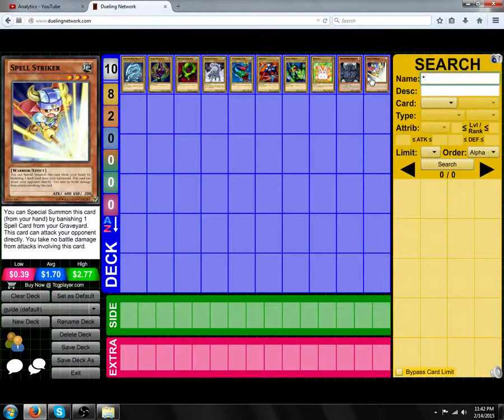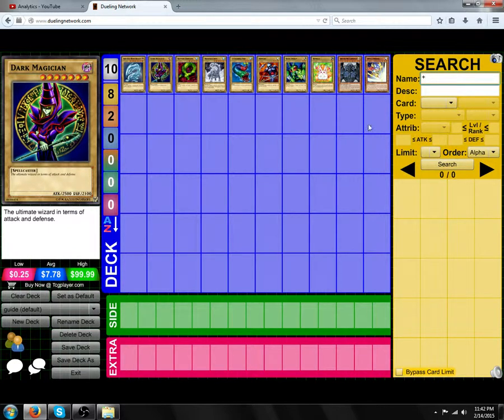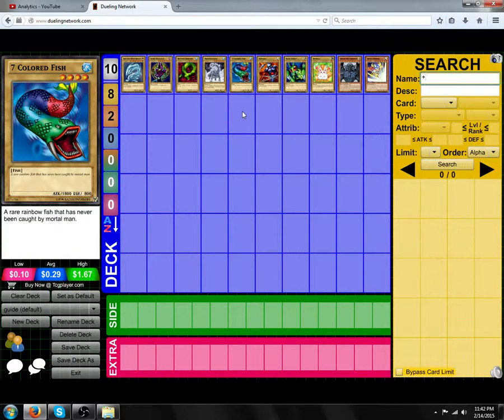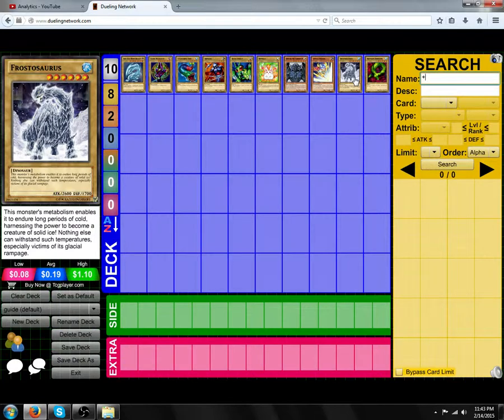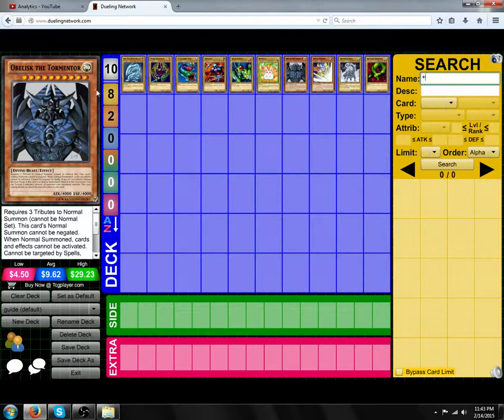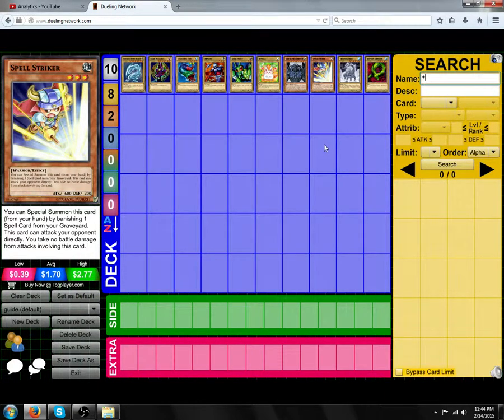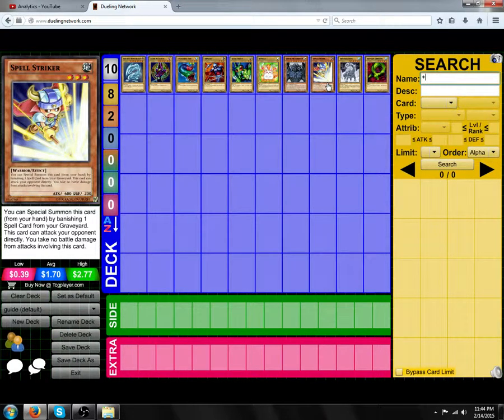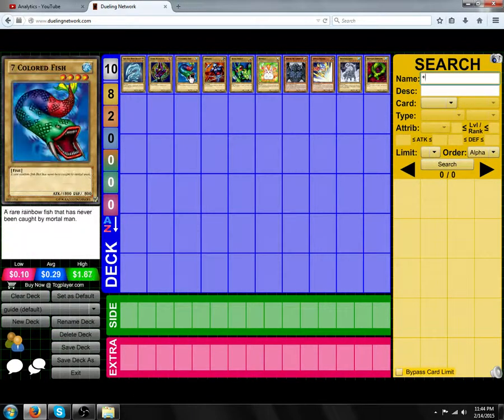Getting into YuGiOh? these are the absolute basics - Monsters!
thinking of starting yugioh? it could be a bit daunting at first, but these are the absolute basics you will need for a foundation of the game of yugioh.